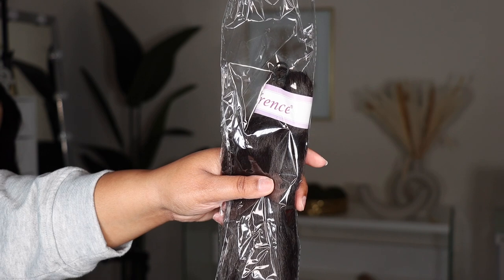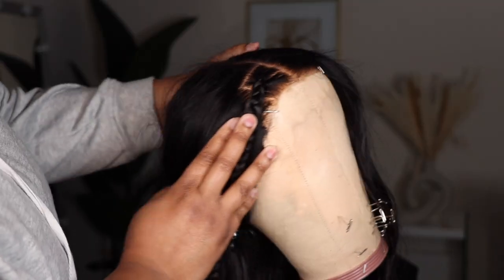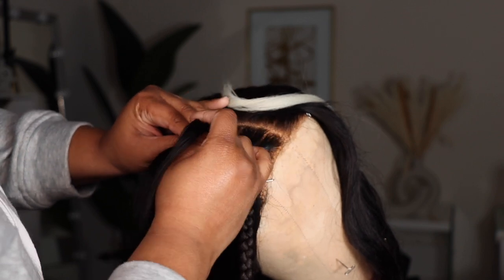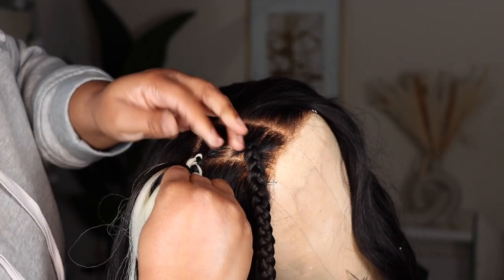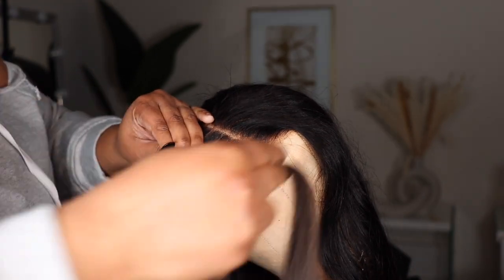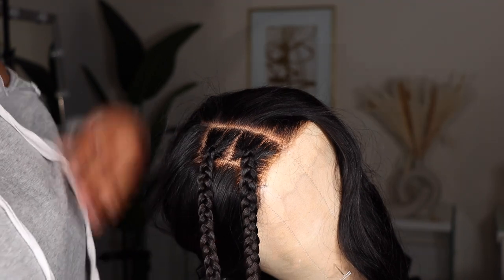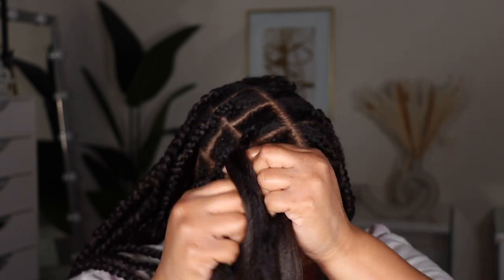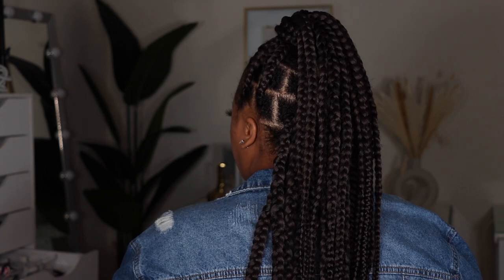DIY KNOTLESS BRAIDS | BEGINNER FRIENDLY + DETAILED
DIY large knotless braids at home with these beginner friendly and detailed tips. This was my first time doing my own hair. I haven’t had braids in years. I wanted bigger braids and less than 30.. I ended up with 26 in total.

It took me longer to part my hair than it did to braid it. The hair I used was soft and I ended up with 4 packs leftover (8 came in the box). I am not a professional braider. I do not want to be a professional braider.

PRODUCTS ↓

BRAIDING HAIR #4
HAIR RACK
EDGE CONTROL

Amazon Must Haves

FILMING EQUIPMENT 🎬

Canon 90D
Sony ZV-1
Ring Lights
GVM Lights
Camera Tripods
Phone Tripod